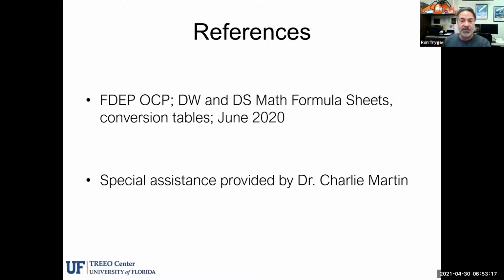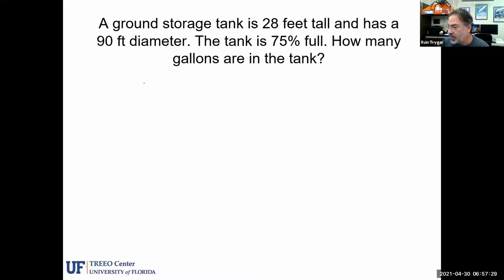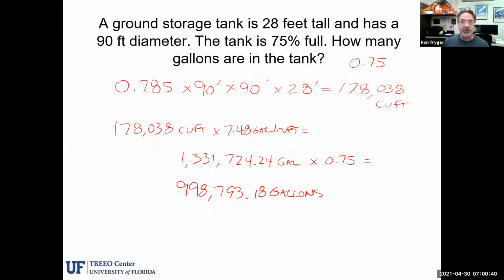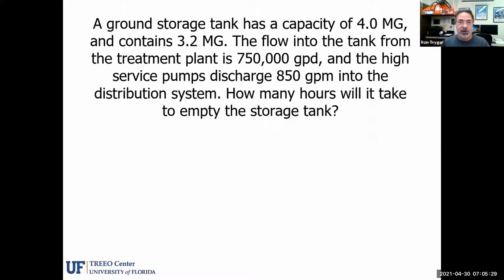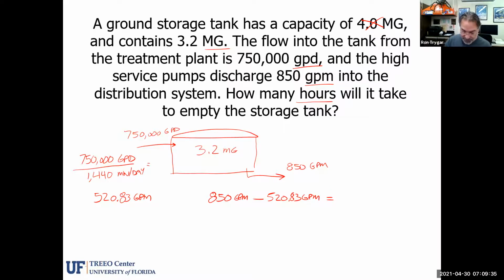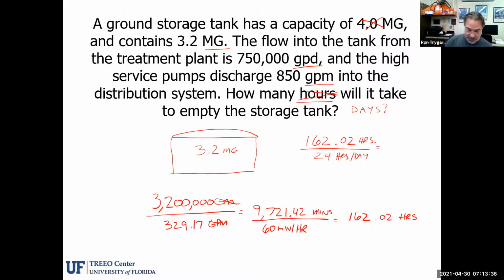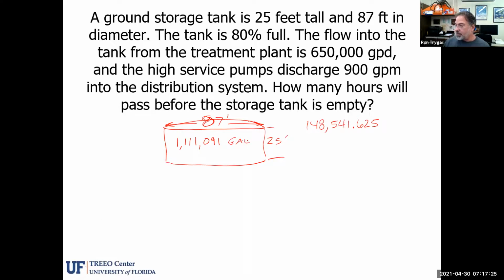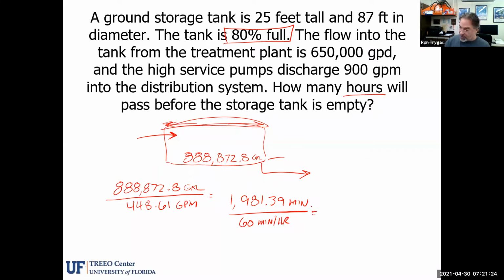Ground Storage Tank GST Math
This video tutorial covers tank capacity and hours until the tank is empty using flow in and out of the basin.